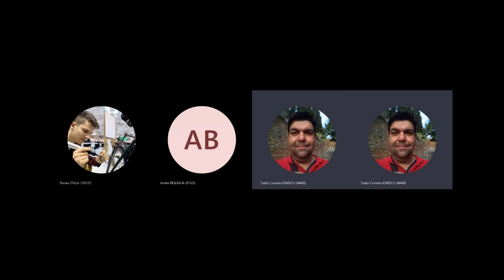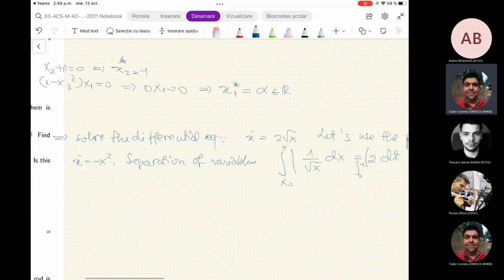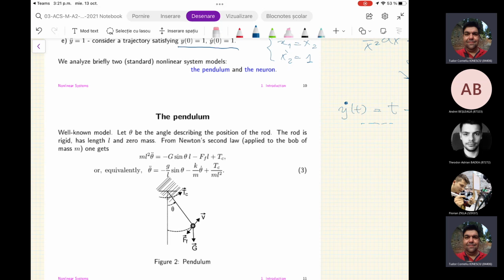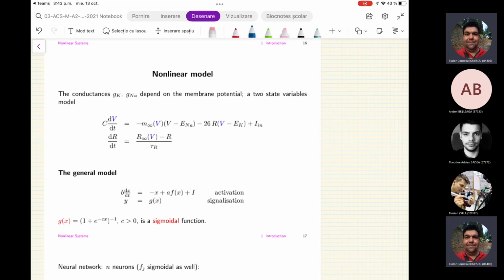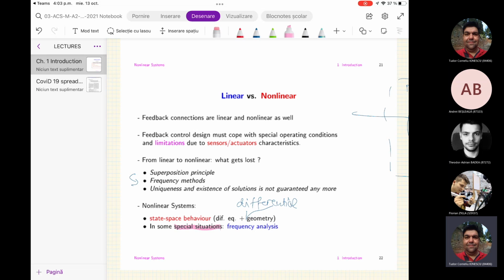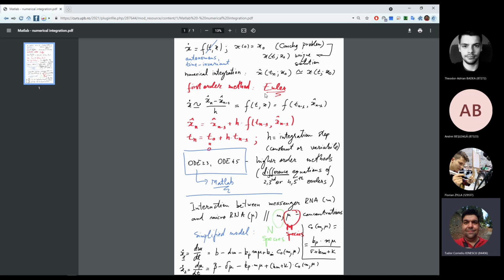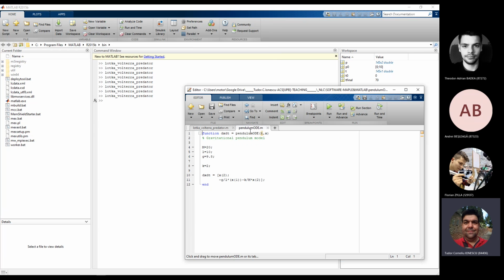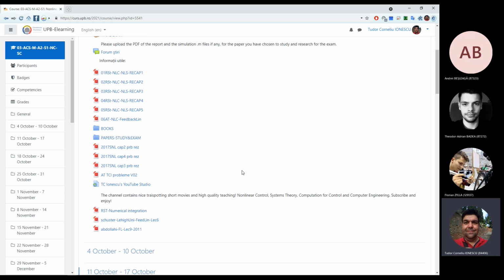2021 10 13TCI NLC@6CS ACS UPB Lecture2EN